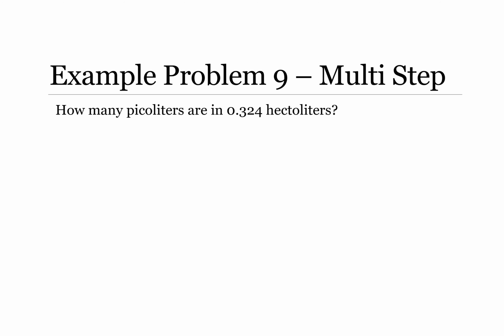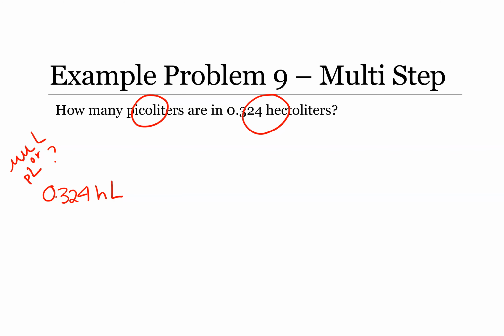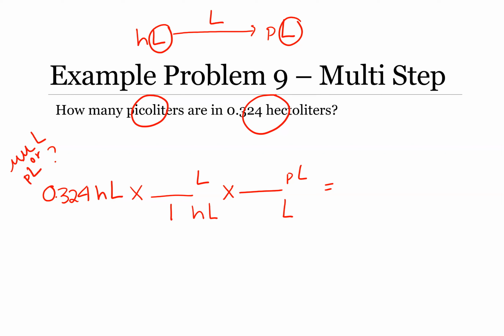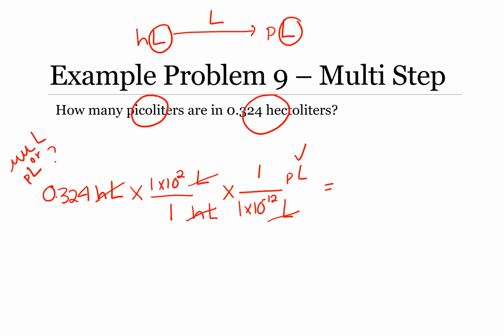Example Problem 9 - Metric System